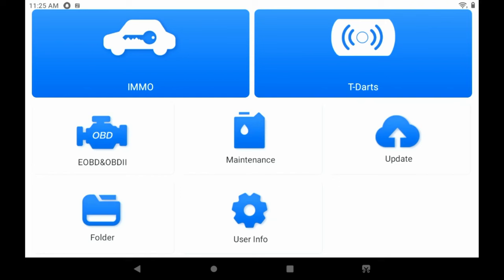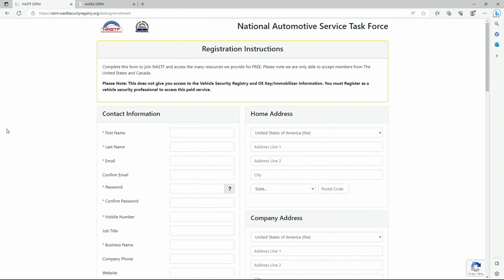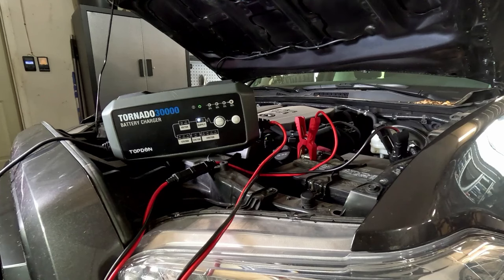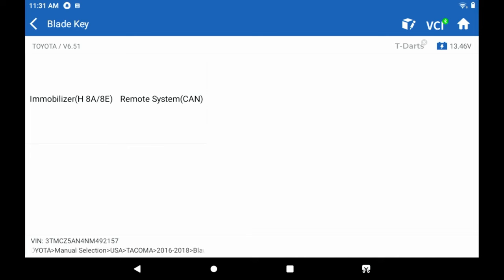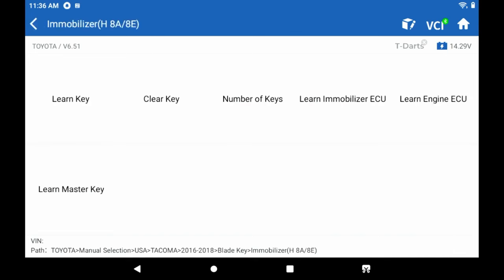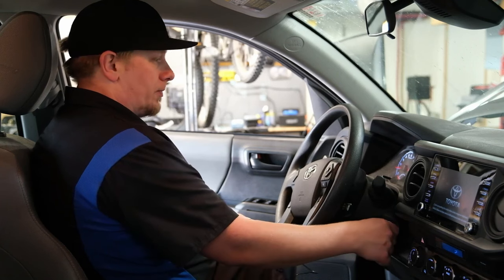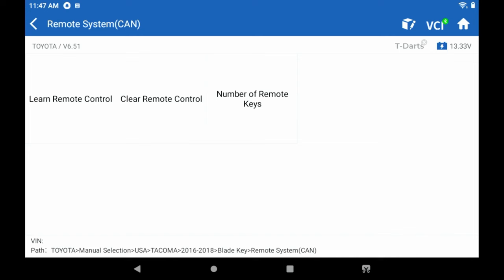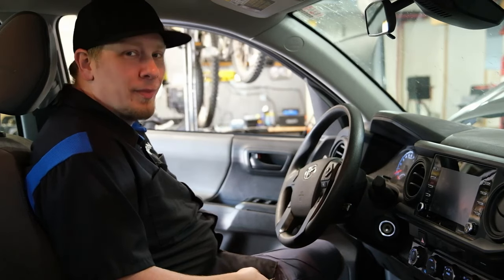Topdon T-Ninja Pro Program 2016-2022 Toyota Tacoma Blade Key- OBDII365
how to program 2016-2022 Toyota Tacoma blade key with Topdon T-Ninja Pro OBD key programmer

Select Tacoma- 2016 to 2022- Immobilizer H 8A- Learn key

For detailed models, check vehicle coverage on Topdon official website.